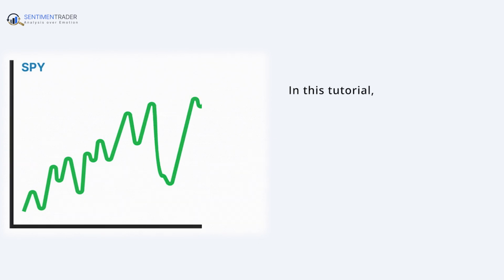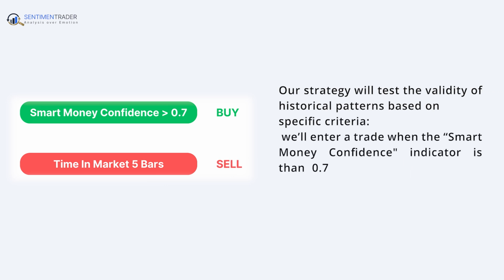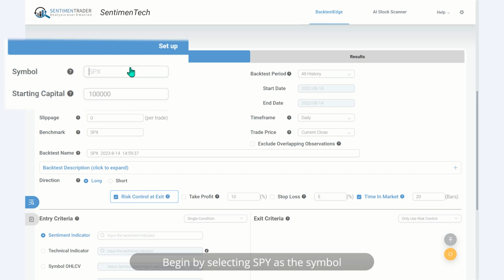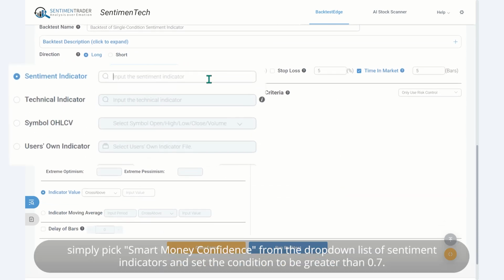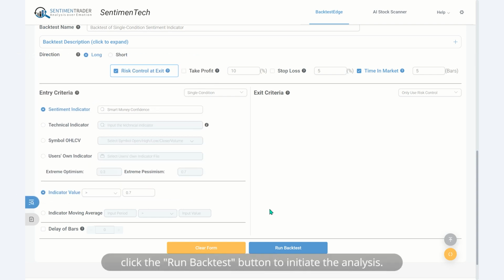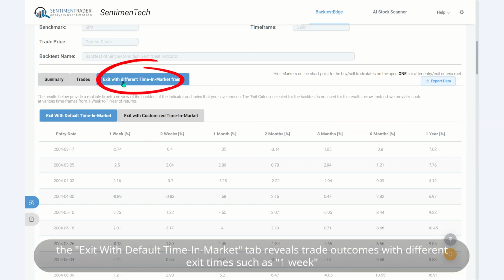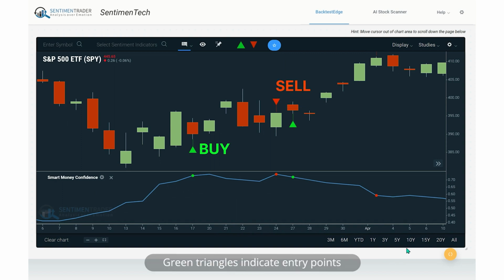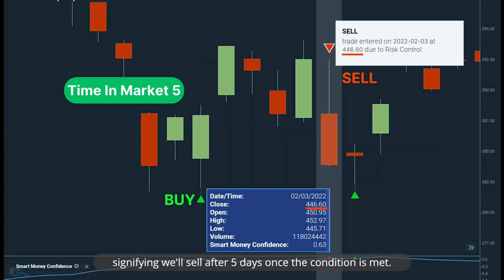BacktestEdge Tutorial 1: Creating a Single Conditional Backtest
Learn how to create a backtesting strategy using a single-condition sentiment indicator, suitable for both beginners and experienced traders. By the end, you'll grasp applying this indicator in backtesting strategies.